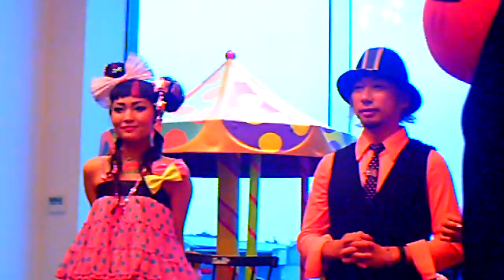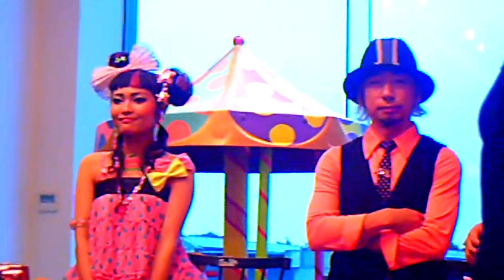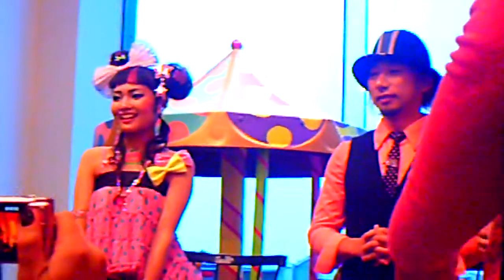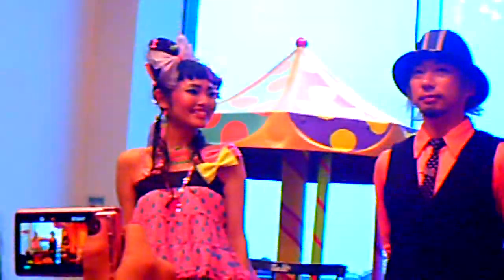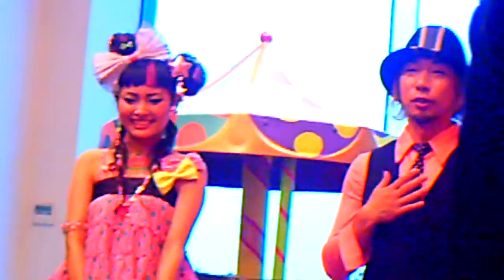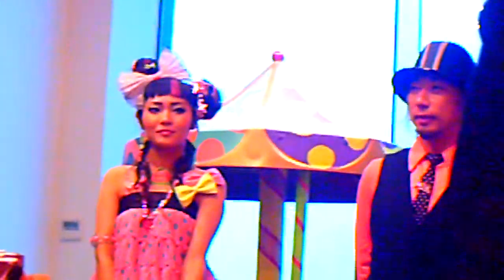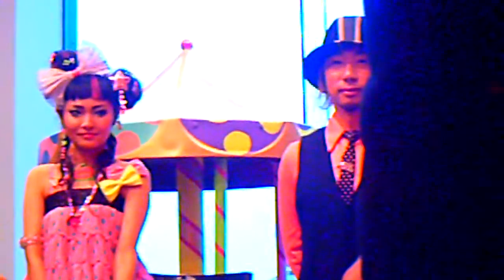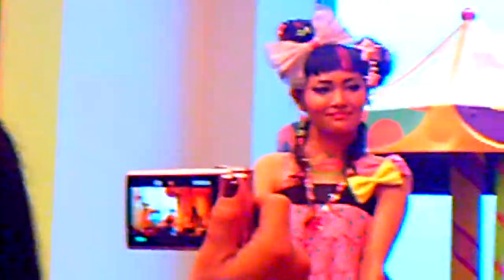6% DokiDoki night in SF on Sept 05 Part 2